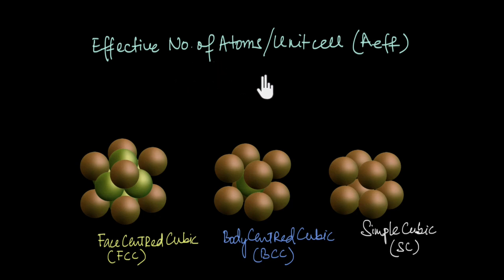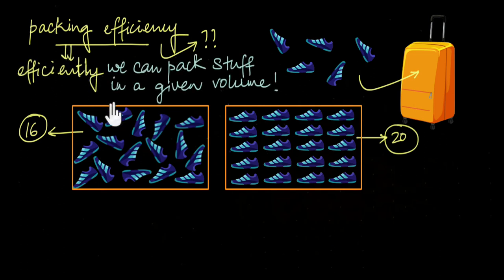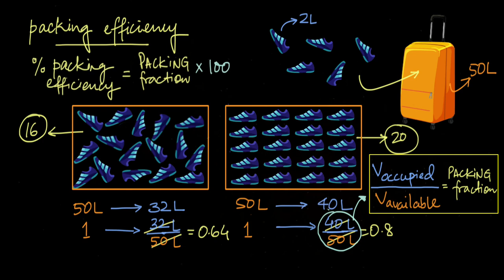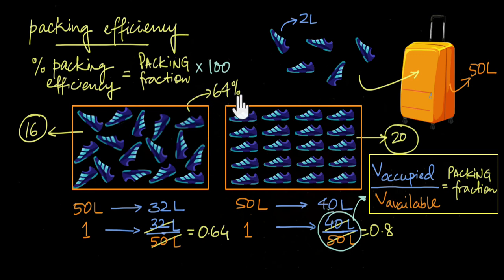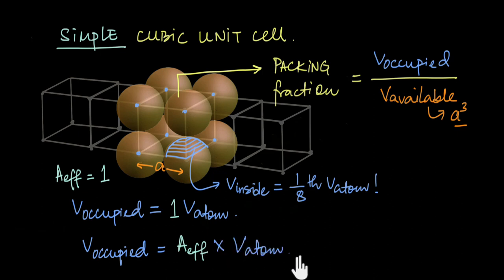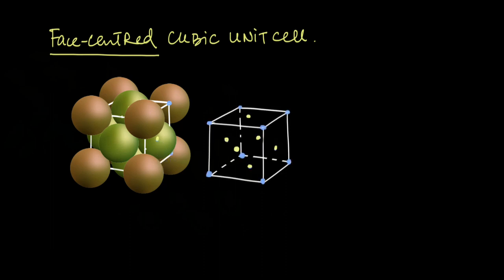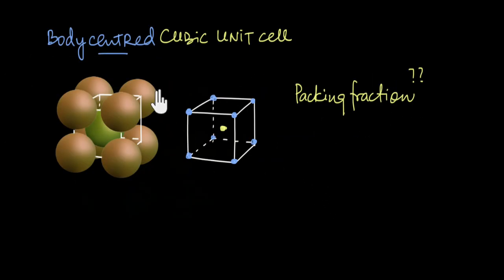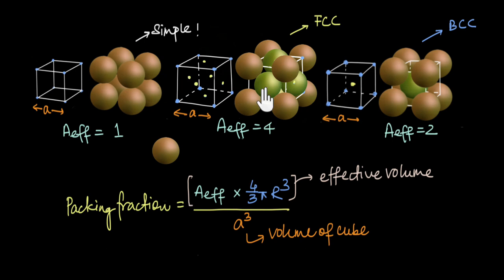What is Packing fraction / packing efficiency of Unit Cells ? | Solids | Chemistry | Khan Academy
In this video, we try to understand what packing fraction and packing efficiency means and see how we can use the effective number of atoms to figure out the packing fraction of unit cells.